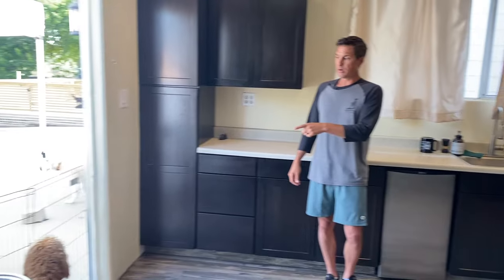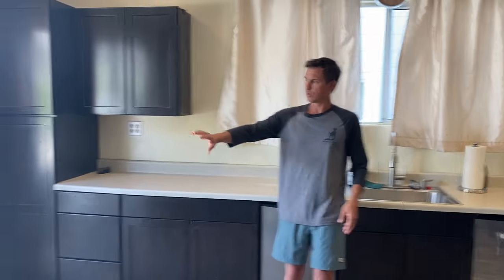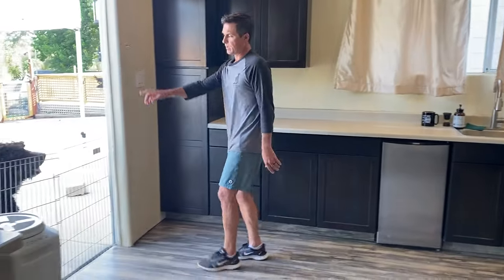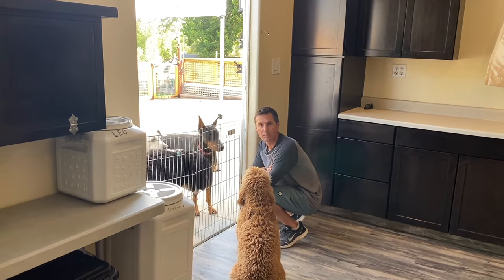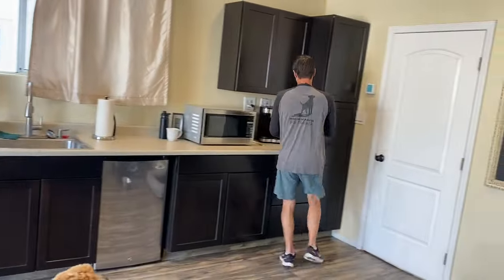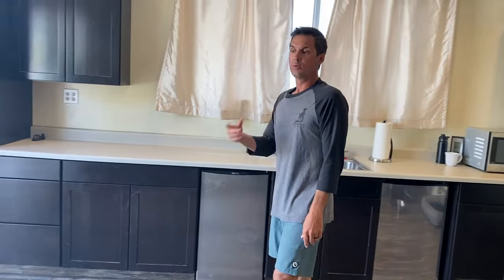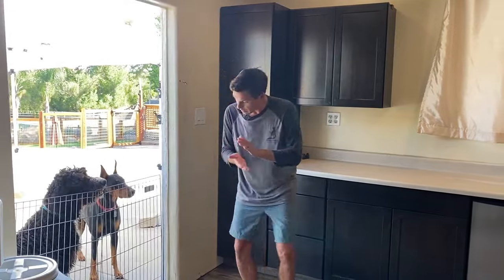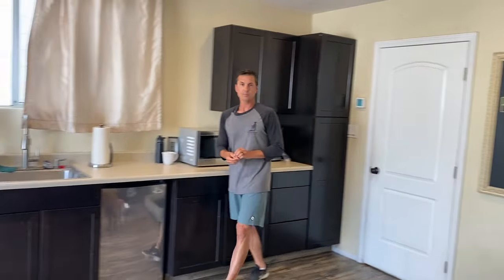Quick and long lasting solutions to barking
Watch my unique method for barking at things outside the house or property